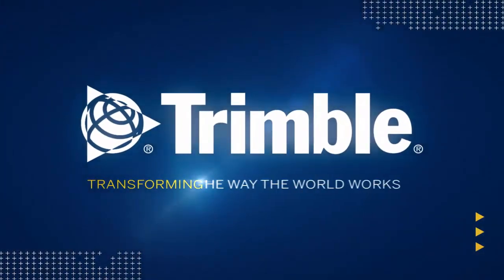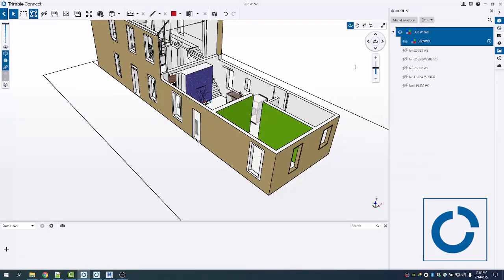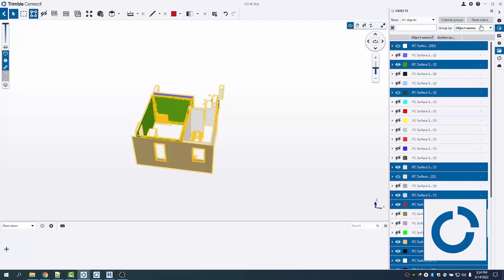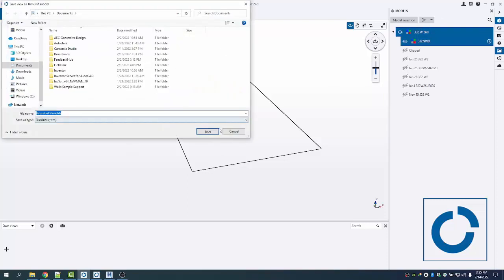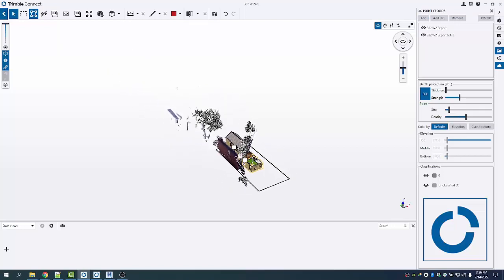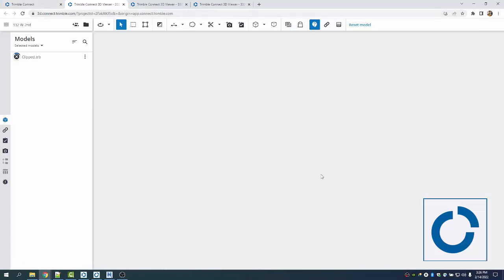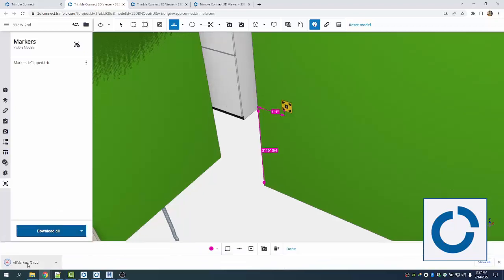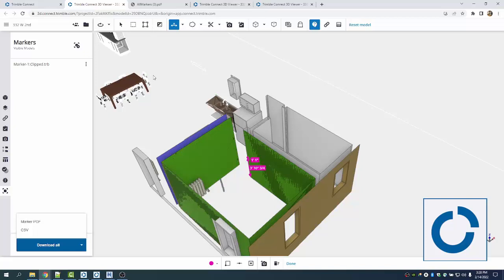Trimble Connect- Navisworks, clipping, point cloud and AR workflows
Utilizing Trimble Connect web and desktop, see how to
-visualize Navisworks models with Trimble Connect for Windows
-clip large models by area, layer, color, etc with Trimble Connect for Windows
-view point clouds with models on with Trimble Connect for Windows
-place markers for AR/HoloLens workflows on the web